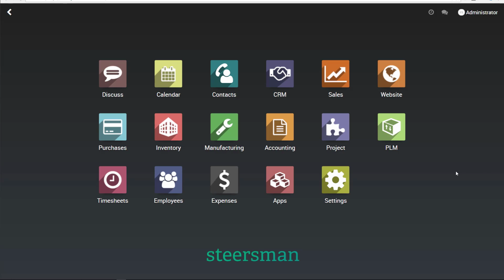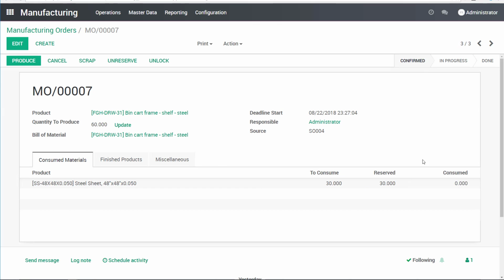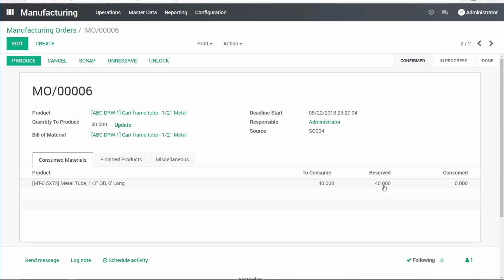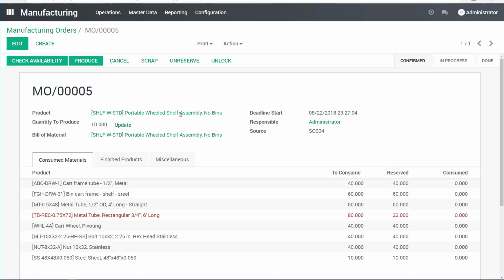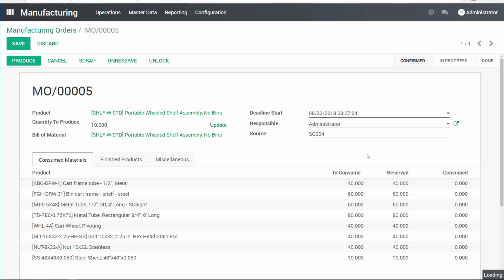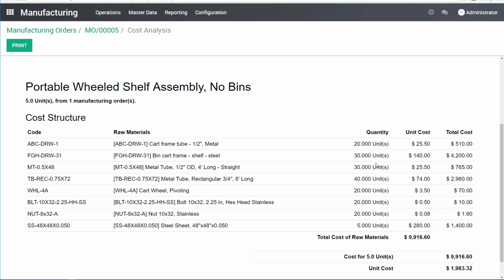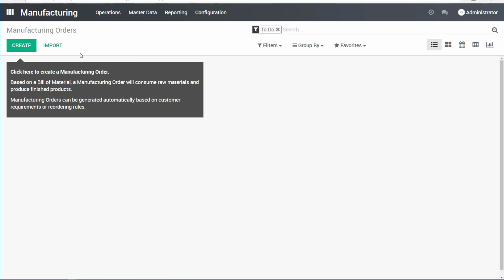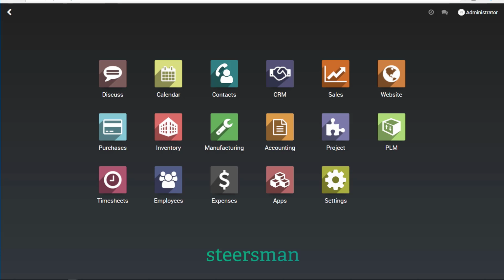Steersman Business Suite - processing production orders for final goods and sub-components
Steersman Business Suite takes care of inventory operations involving production - properly converting the items from the Bills of Materials into finished goods, and automatically generating accounting journal entries along the way to place your inventory into "production" and then into "finished goods" on the Balance Sheet, if necessary.

This video shows how basic manufacturing operations are processed, including sub-assembly operations and the manufacturing of a final product, consisting of multiple parts and sub-assemblies.